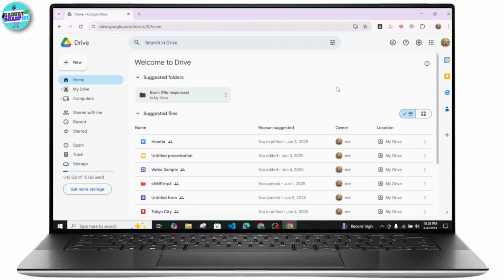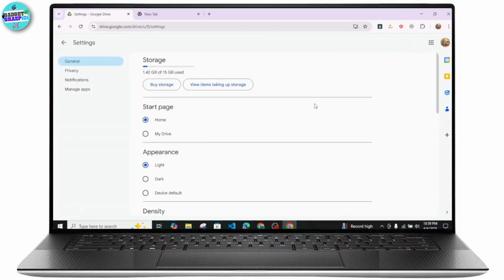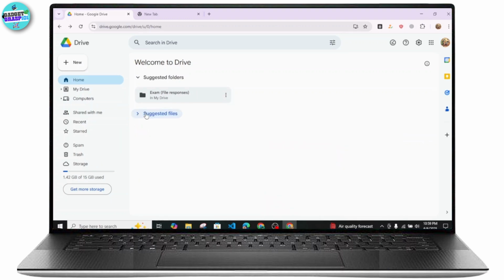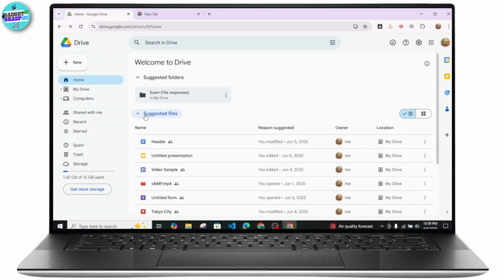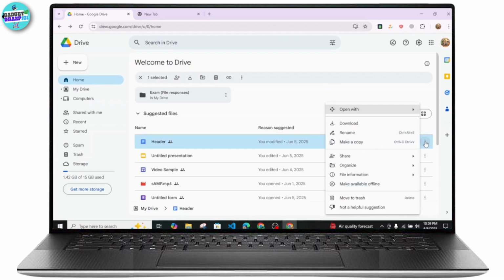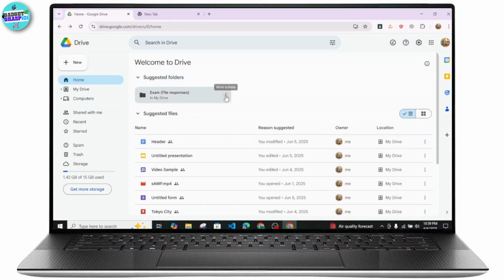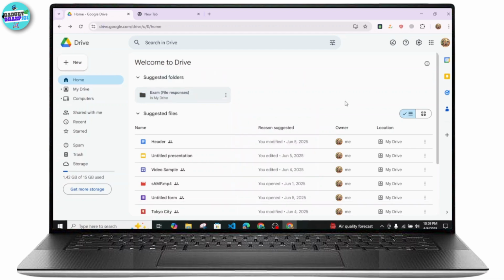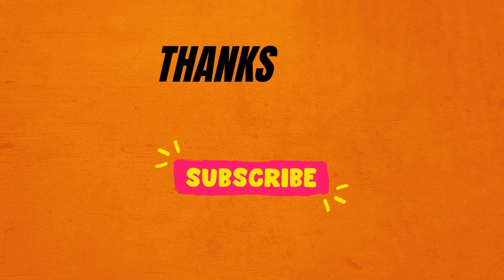How to Remove Suggested Files from Google Drive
How to Remove Suggested Files from Google Drive (2025)! Want to clear up your Google Drive view by removing suggested files that show up automatically? This video will guide you through the steps on how to remove suggested files from Google Drive quickly and easily. Whether you're asking, "How do I remove suggested files in Google Drive?" or need help managing your suggestions, this tutorial has you covered. Learn how to clean up your Drive interface and protect your privacy. Watch now to see how you can remove suggested files from Google Drive today!

Timestamps:

00:00 How to Remove Suggested Files from Google Drive
00:10 How Do I Remove Suggested Files in Google Drive?